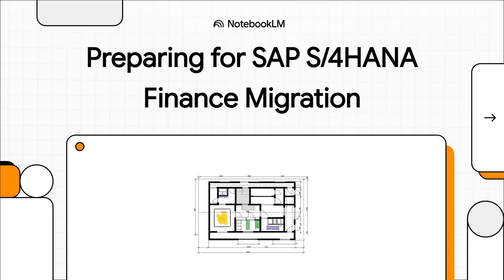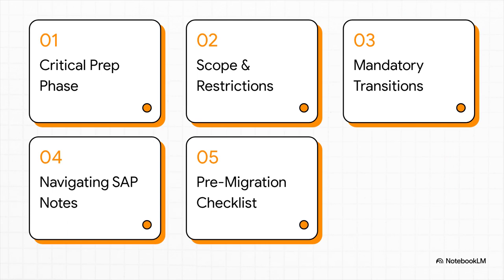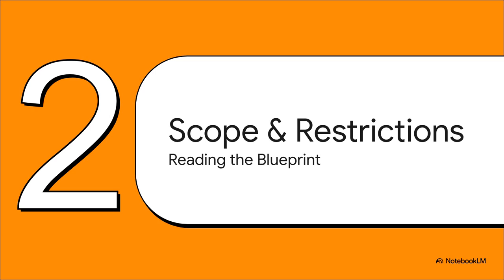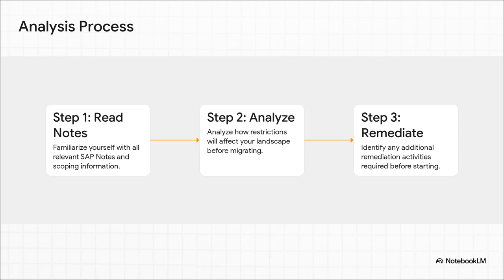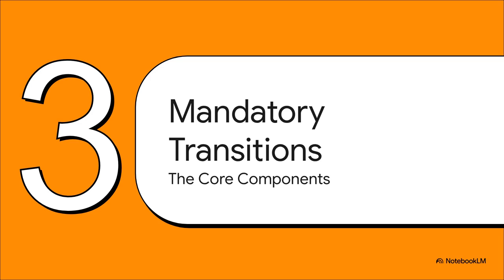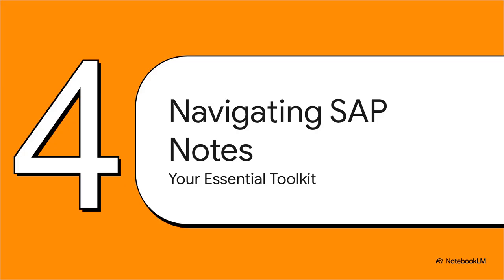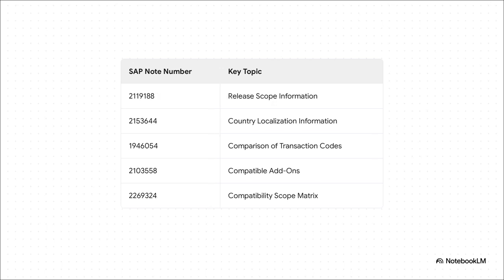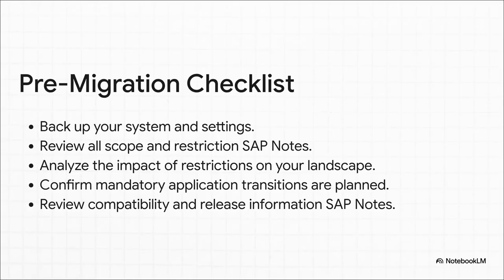1. Migrating to SAP S4 HANA | Preparation and Prechecks | SAP Knowledge Base by Sanket Kulkarni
Are you an SAP consultant, a project manager, or part of a finance team gearing up for an SAP S/4 HANA migration? Or maybe you are already in the middle of it and thinking, ‘What did I get myself into?’ Well, you are in the right place! Today, I am talking about the one phase that can make or break your migration: the preparation phase.

Migrating to S/4 HANA is not just about flipping a switch. It is like moving to a new house you would not just throw everything in boxes and hope for the best, right? Haha ☺️

You would surely plan, check what fits, and make sure nothing important gets left behind. The same goes for your SAP system. Skipping the prep work is like asking for trouble like delays, errors, maybe even a few sleepless nights. So, let’s make sure you are set up for success!

First things first: Know your starting point. If you are coming from SAP ERP 6.0 as a legacy platform, heads up some of the functionalities you are used to might work differently in S/4HANA. That is why you have to understand the functional scope and any restrictions. Trust me, you do not want surprises halfway through!

And speaking of surprises, did you know certain applications need to transition to work properly in S/4 HANA?

We are talking about big modules like the New General Ledger and New Asset Accounting. If these are not updated or configured correctly, you could run into some serious roadblocks. So, take the time to review what needs to move, change, or upgrade.

Now, here is a step that might sound tedious but is absolutely crucial: SAP Notes. Think of them as your migration cheat sheets. They have got all the details on licensing, what is included in your release, error fixes, and compatibility. Ignoring these is like ignoring the instruction manual for IKEA furniture, haha! 😅 Good luck putting it together without it!

Oh, and before you even think about hitting ‘install’— back.up.everything! I mean it. Your entire system.

Because if something goes wrong, you will want that safety net. Consider it your migration insurance policy.

So, to recap:

1. Understand your current system,

2. check which applications need to transition,

3. dive into those SAP Notes, and

4. back up your data like your job depends on it, because, well, it kind of does.

Get this phase right, and you are already halfway to a smooth migration.

Let's Share and Discuss Your SAP S/4 HANA Migration Experience on esanket.substack.com